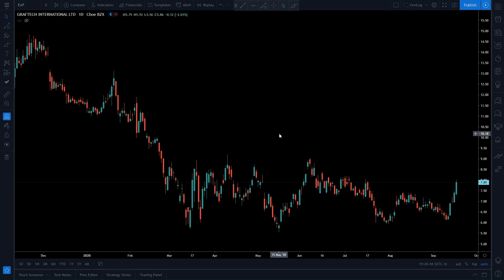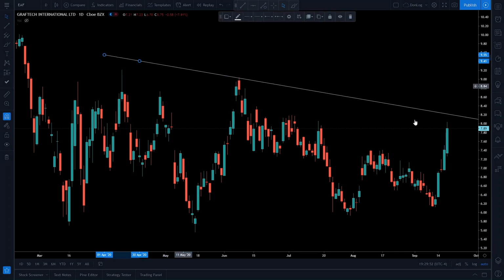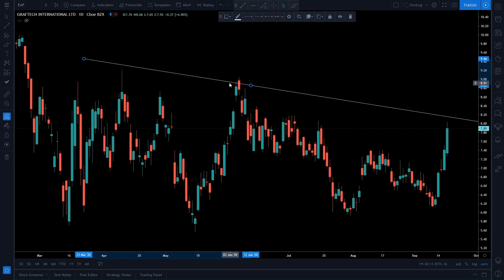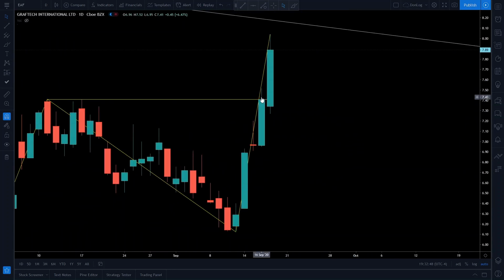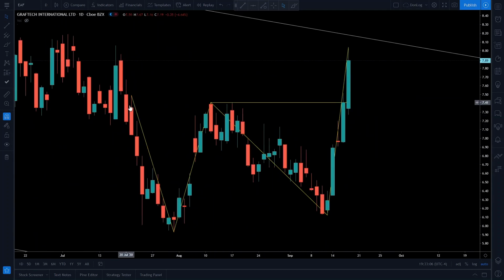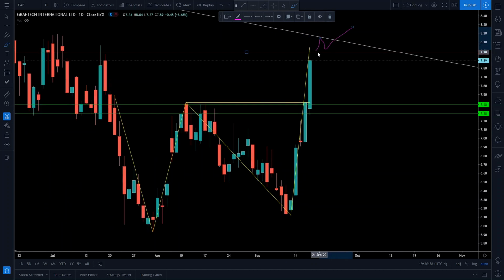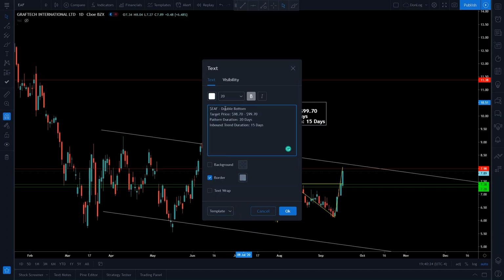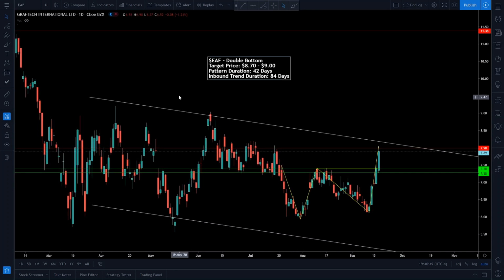Live Charting Session - Patterns and Breakouts $EAF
DonLog charts out EAF another prospective laggard that has continued to breakout and follows the trend of other laggards breaking their resistance heading into an open range, offering many more points to be captured.

Infinite Money Trading is a premium trading group that focuses on technical analysis, smarter trading, and most importantly making consistent profit.